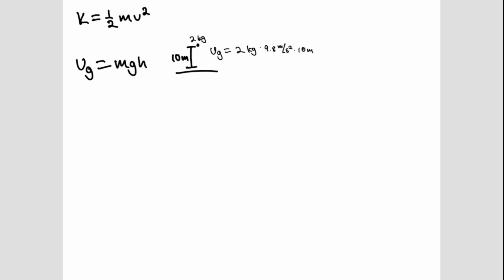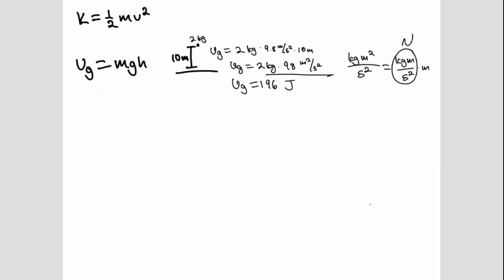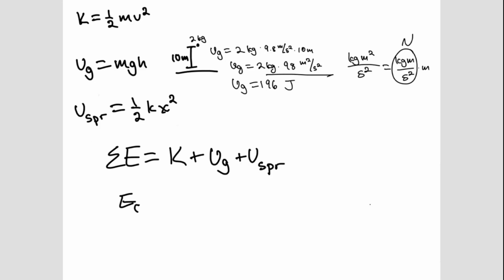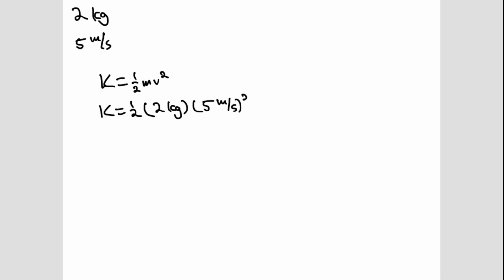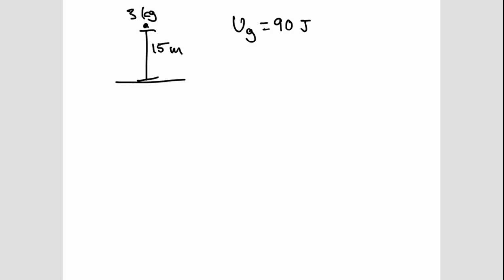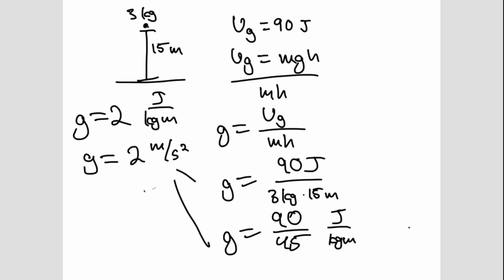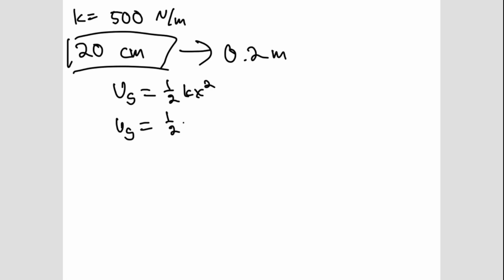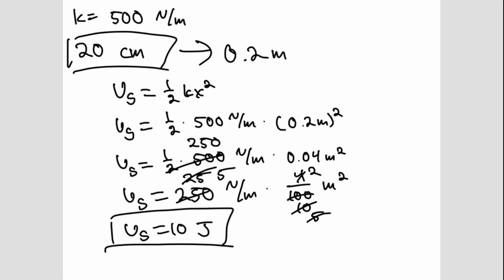Unit 3, Video 1 - Energy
EXPAND DESCRIPTION FOR ADDITIONAL NOTES!!

A video explaining energy in the physics world! Includes definitions (not too important), units, and equations, as well as some basic practice problems.

Some extra notes to make:
With gravitational potential energy, the reference point for h=0 can be anywhere you want. However, when comparing the gravitational potential energy of two different objects, make sure to keep this reference point consistent. More often than not, this reference point is the lowest an object will go; this helps avoid negative values.
I didn't explain what a Joule is very well. A Joule is the energy transferred when a force of one Newton moves an object one meter (in the direction of the force). This is there J=Nm comes from.